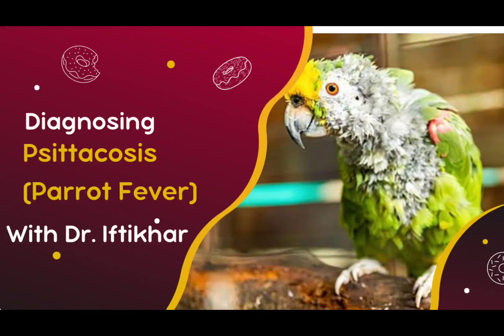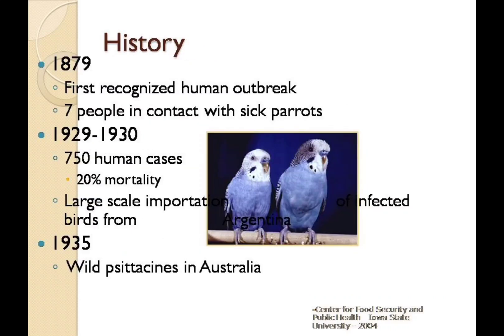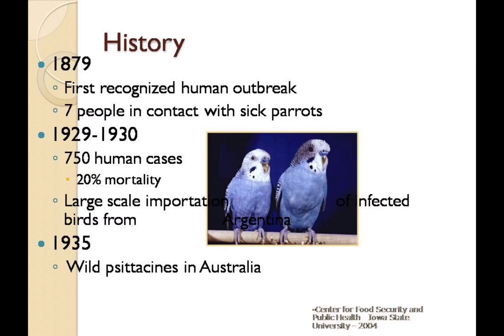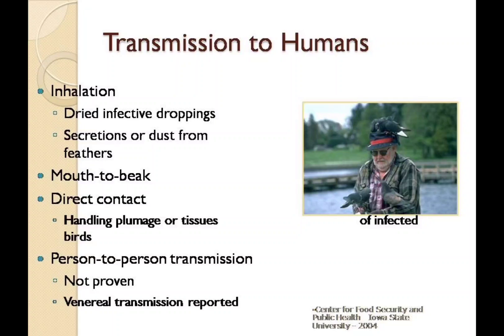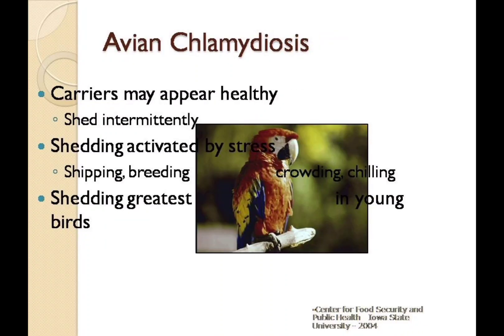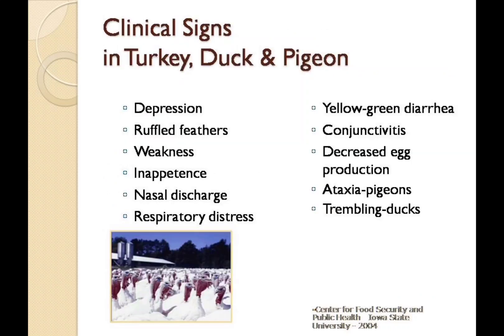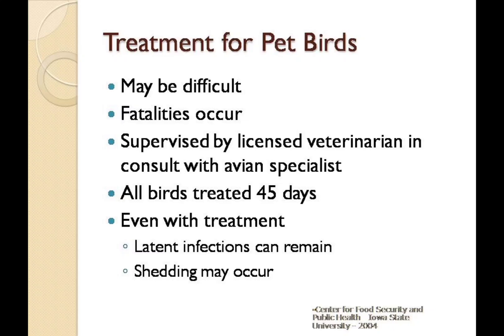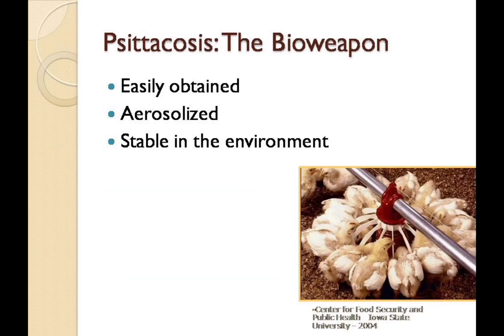Understanding Psittacosis (Parrot Fever): Causes, Symptoms, and Treatment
In this video, we dive into Psittacosis, also known as parrot fever, a bacterial infection that can affect both birds and humans. Learn about the causes, symptoms, and treatment options for this disease. We'll discuss how it's transmitted, the importance of early diagnosis, and preventive measures to protect your avian friends and yourself. Whether you're a bird owner or a veterinarian, this video provides essential information to keep you informed and prepared.